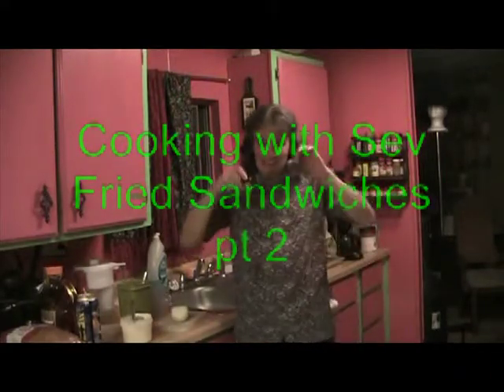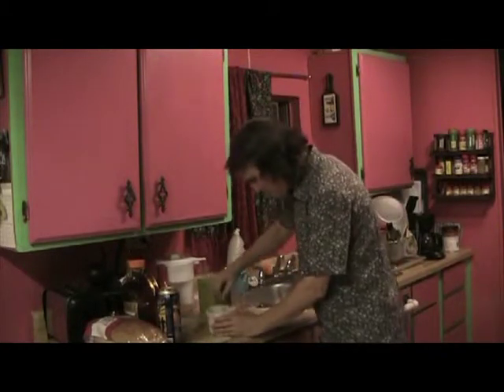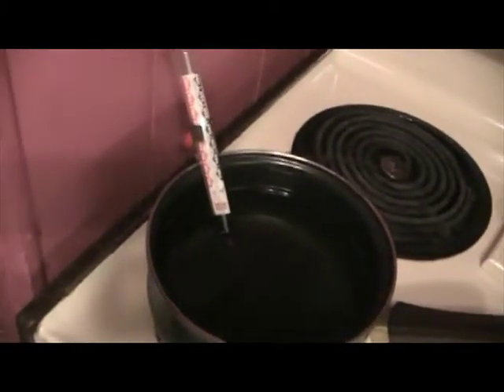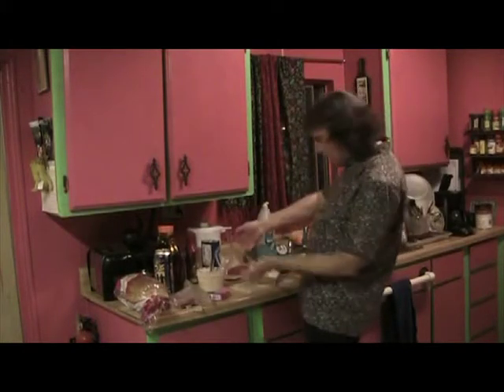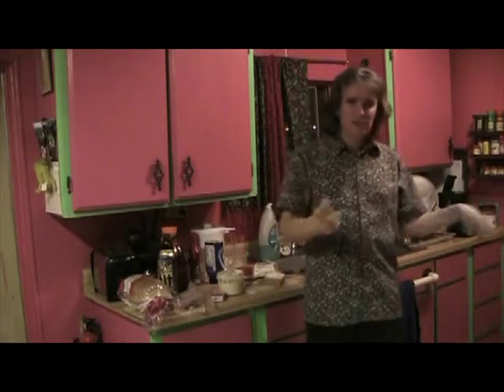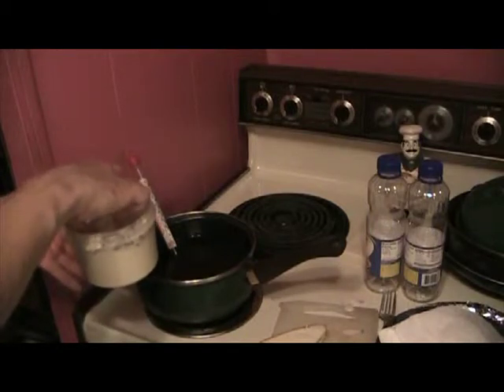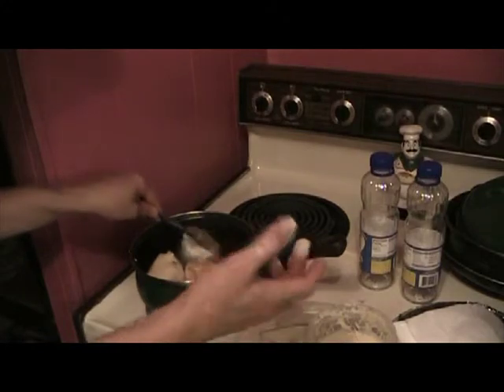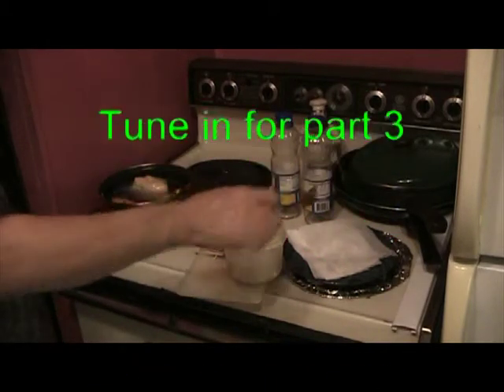bolognasandwichespt2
Deep fried bologna and cheese sandwiches